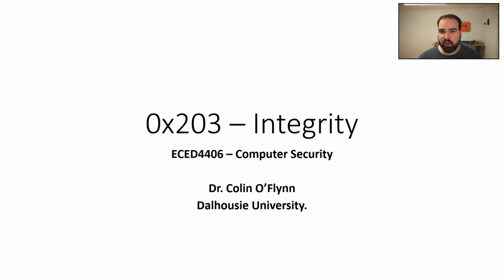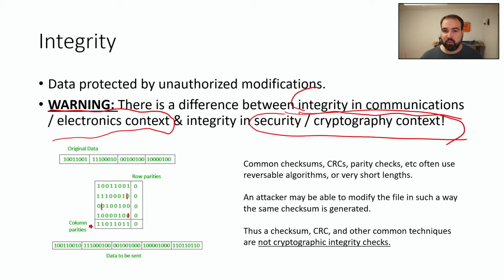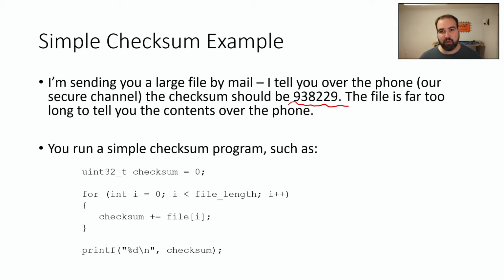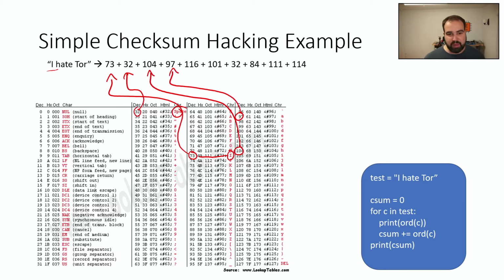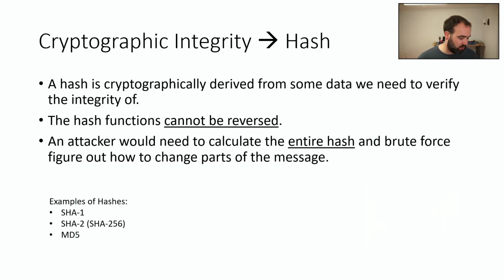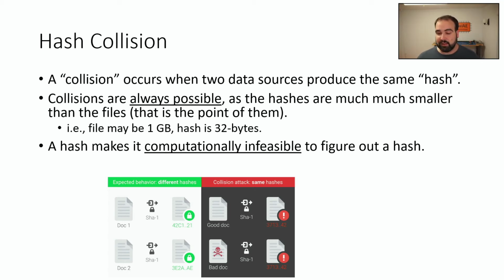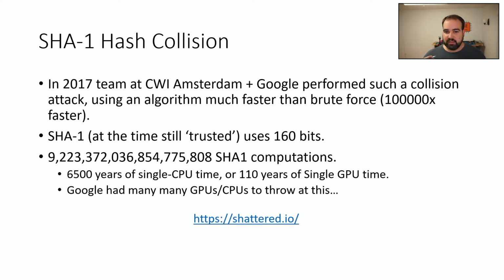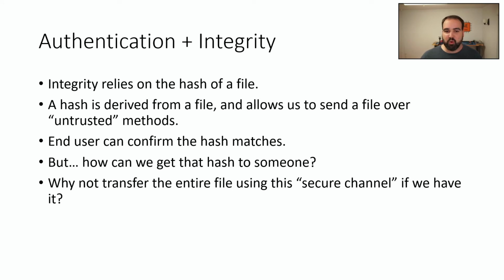ECED4406 0x203 - Integrity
Dalhousie University ECED4406